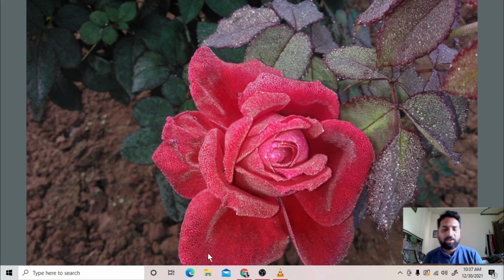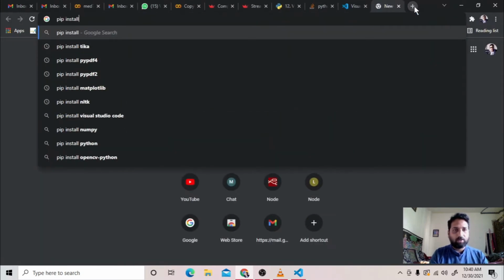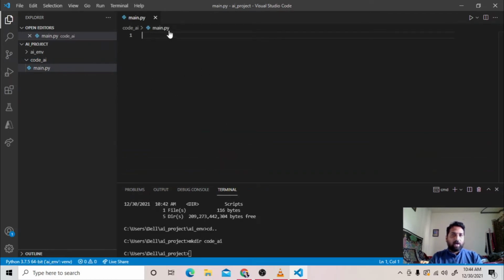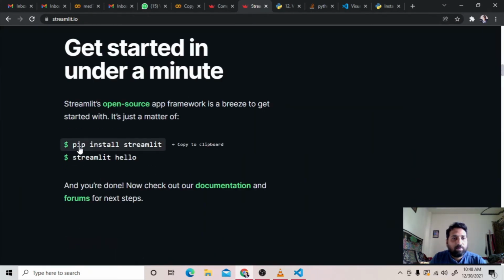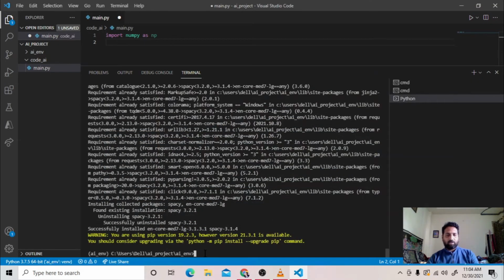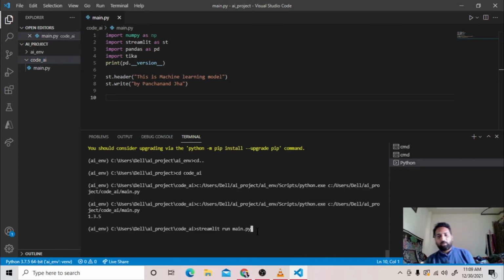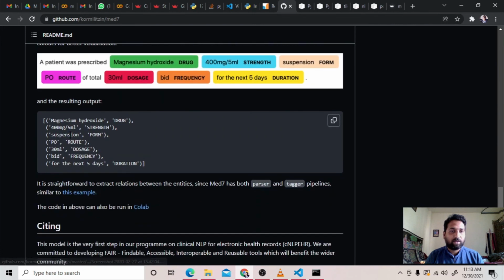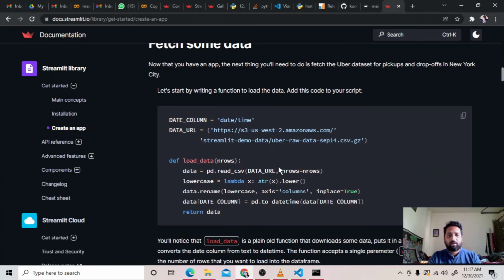Med7 Machine learning model deployment using streamlit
Here is basic explanations of python venv and deployment of machine learning models. In this tutorial i have used visual studio code with python. deployment in local host using sreamlit lib. used med7 NLP model. below is link for med7 repo.